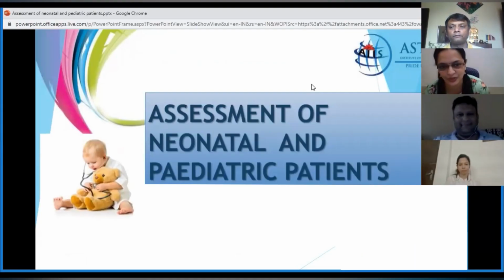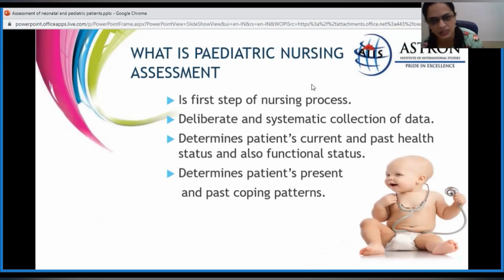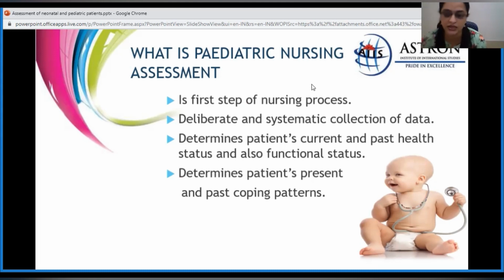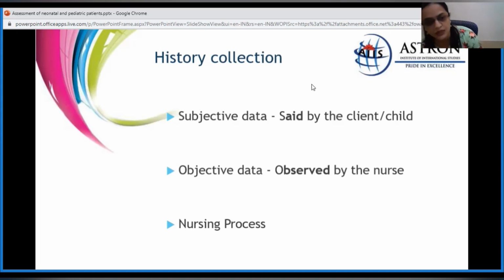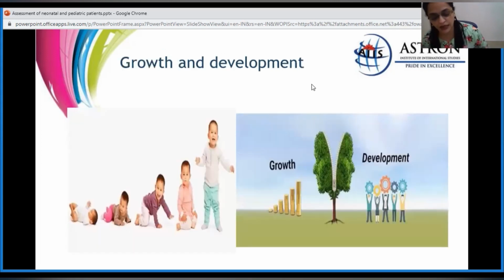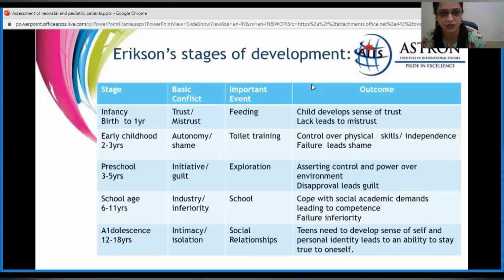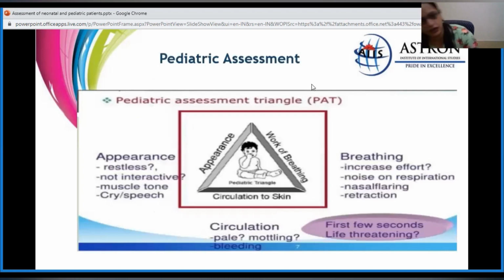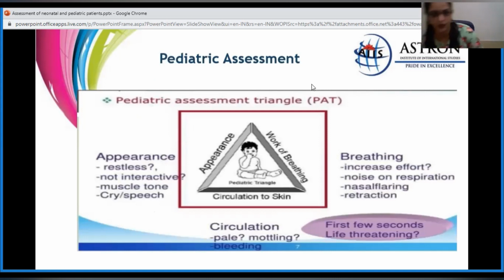Webinar on Assessment of Neonatal Nurse And Pediatric Patients | By Shalaka Dinesh Parab | AIIS